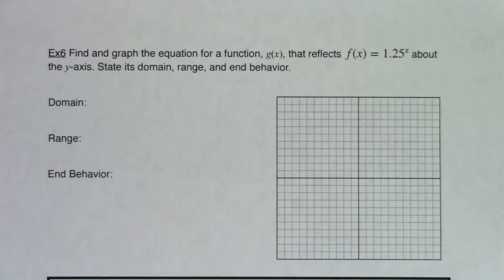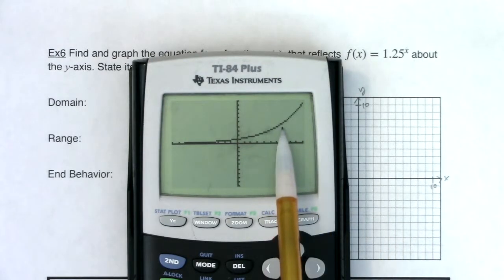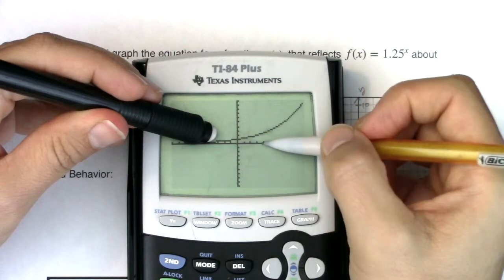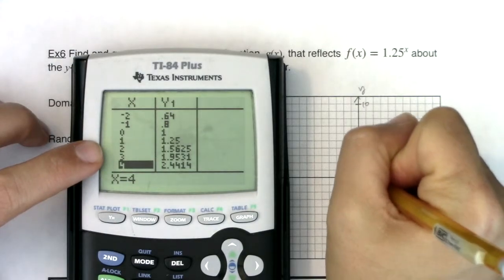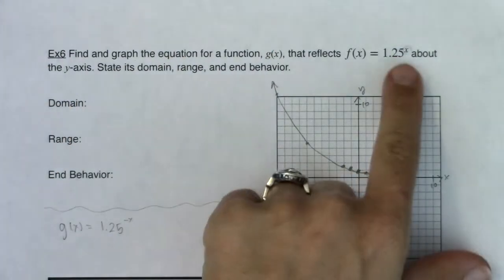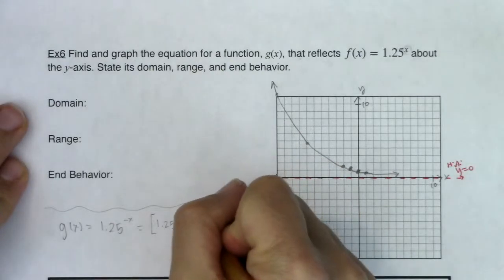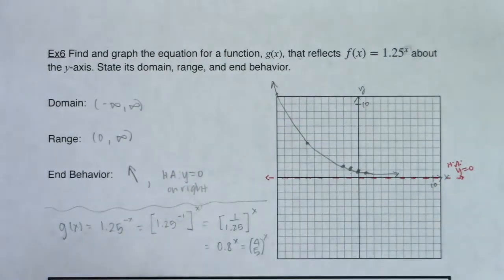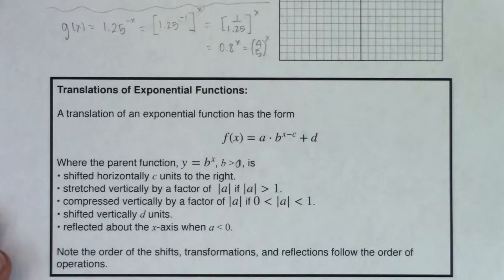Math 31 Section 6.2 Ex 6